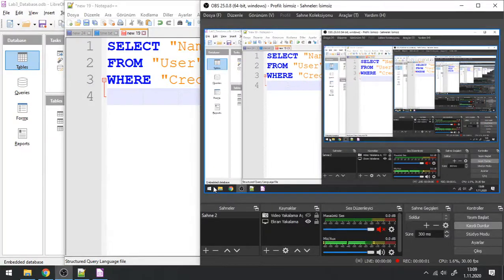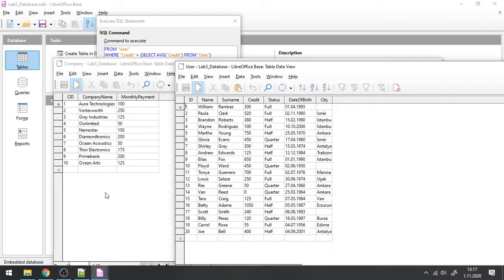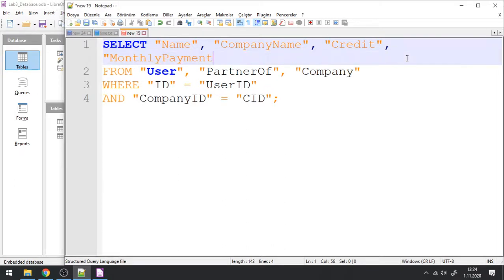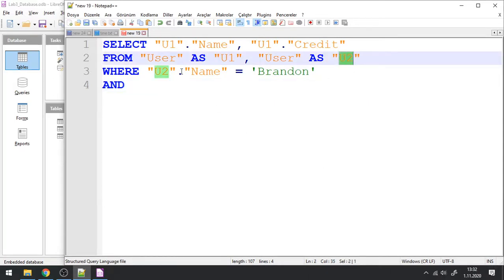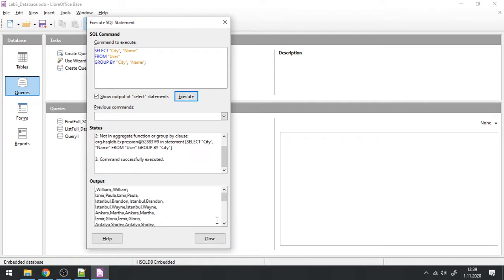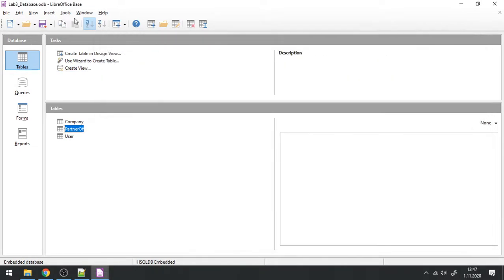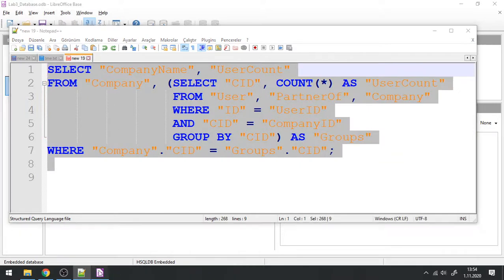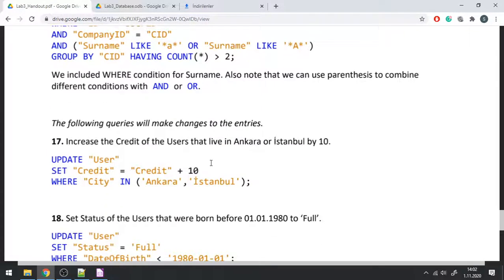CS281 - Lab3 Backup (SQL Part 2)